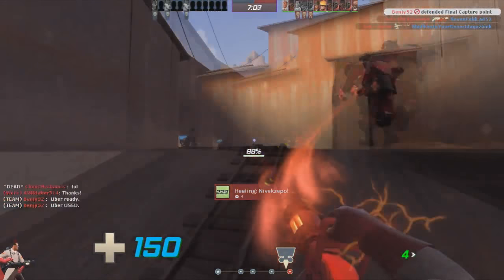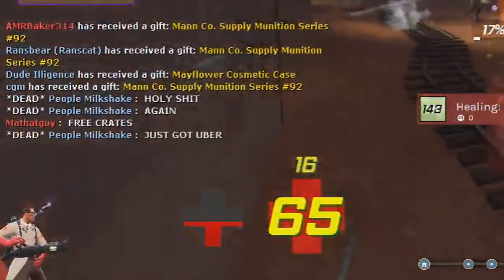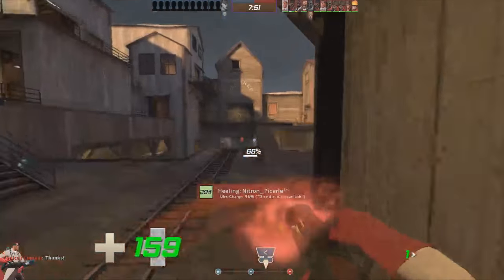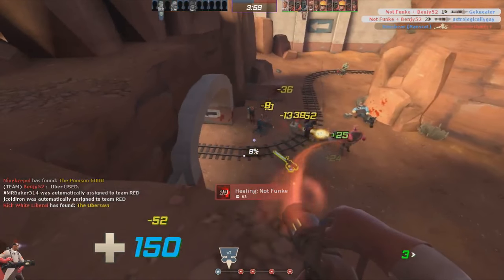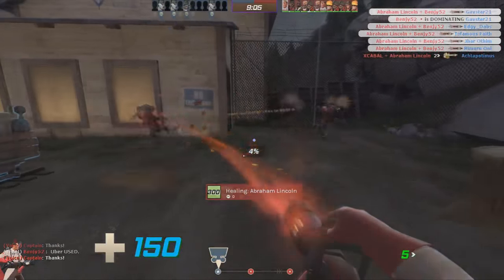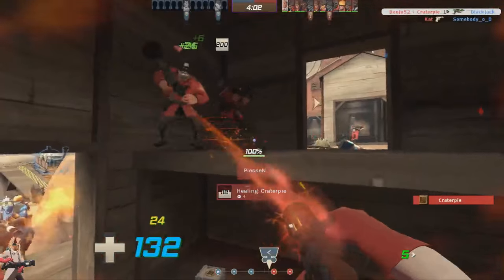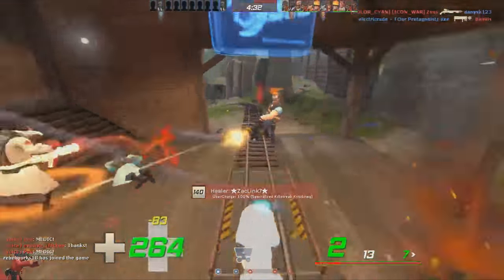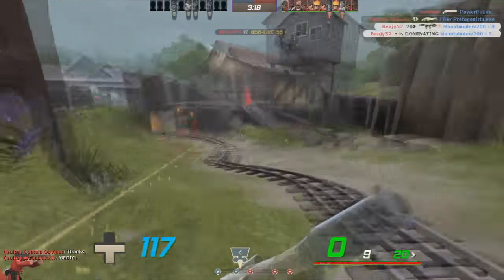TF2: How To Use The Kritzkrieg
Want to use the Kritzkrieg in TF2, but having trouble using it in casual games? Then here is the guide for you. Learn everything about finding the right pocket to staying alive in general, all in one video! Hope you like it!

Thanks to Craterpie, ZacLink7, Zer0 and Not Funke for doing so well under pressure of my medigun! If I forgot any other names let me know!

Thanks to PKG and GingerPale for giving the editing advice I needed to get myself started!